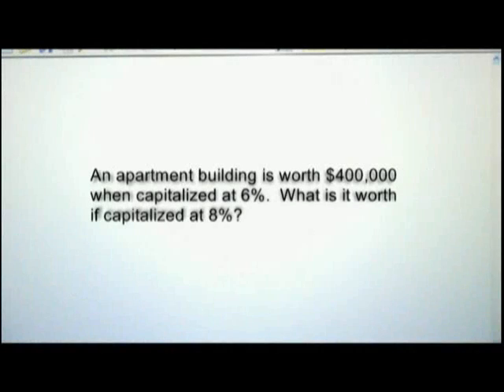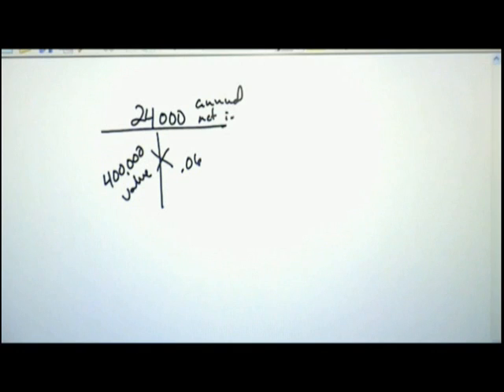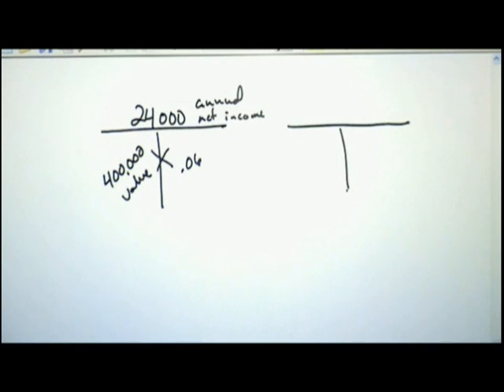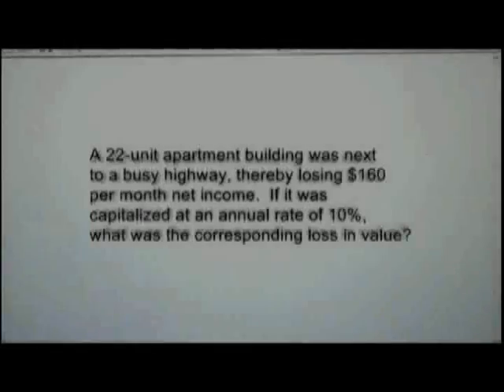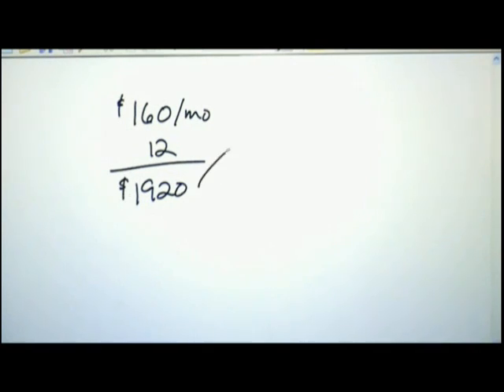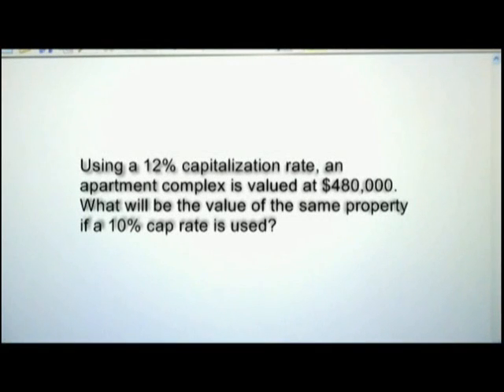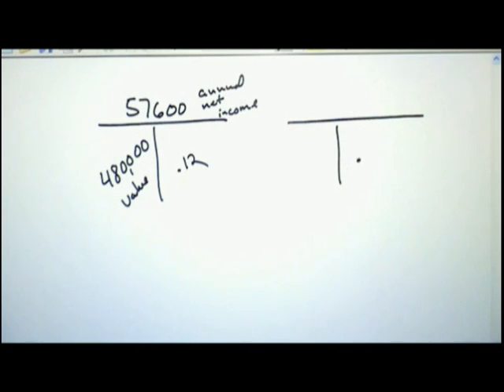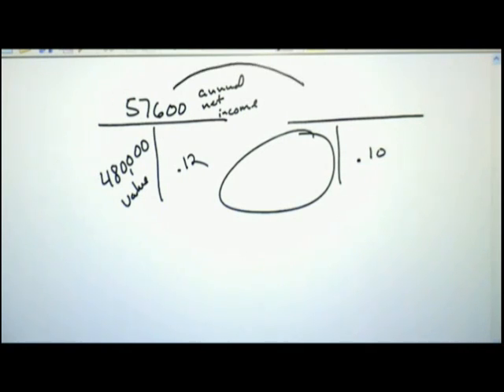Appraisal (Part B) - CBG School of Real Estate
Appraisal B